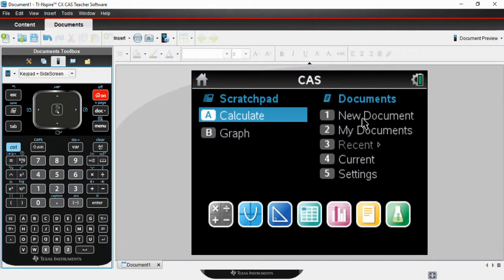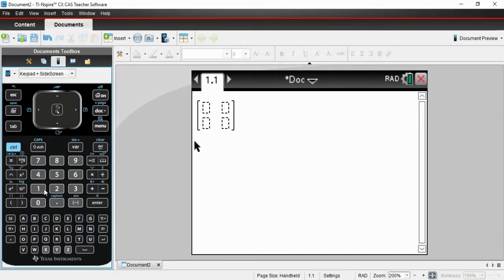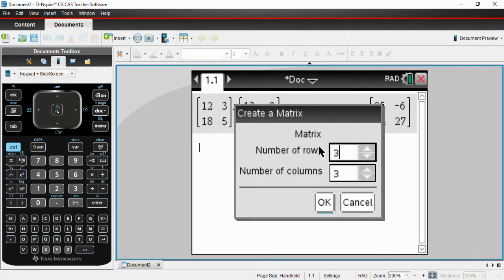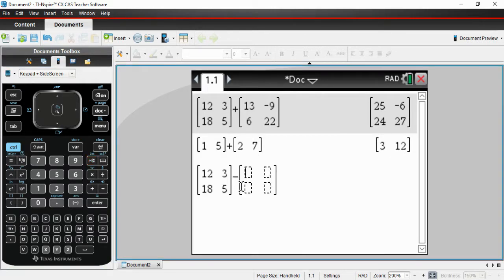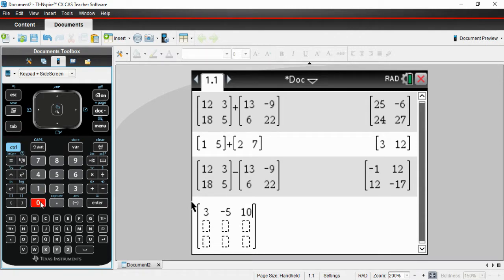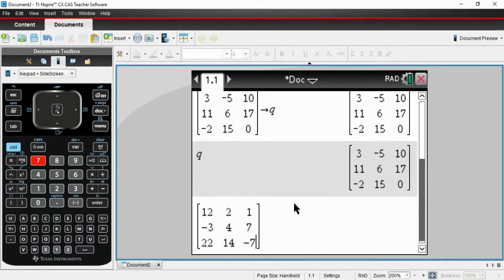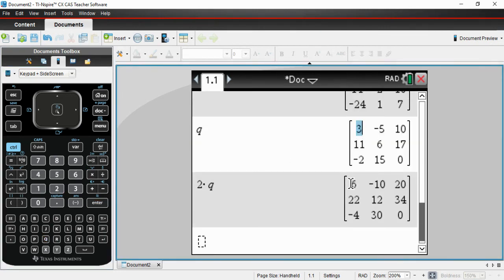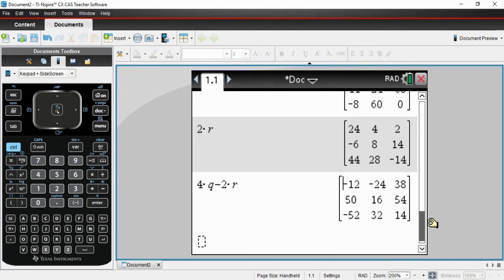CAS Matrices Part 1 - addition, subtraction & scalar